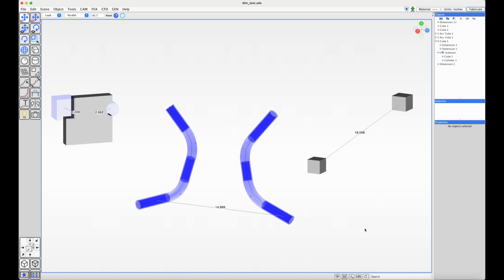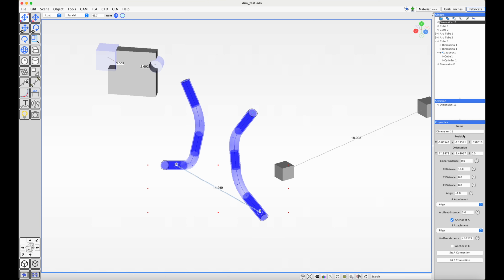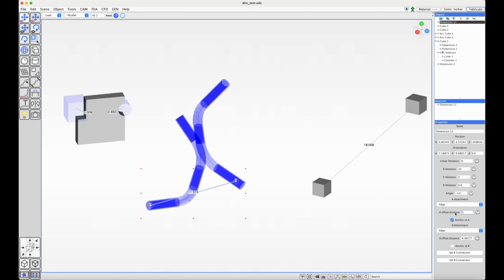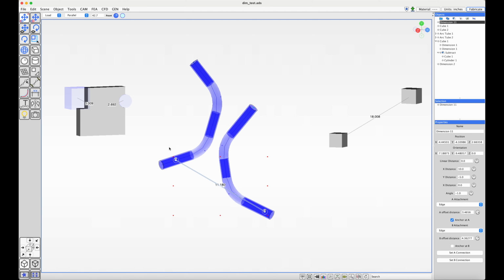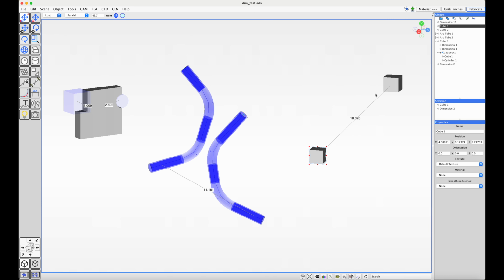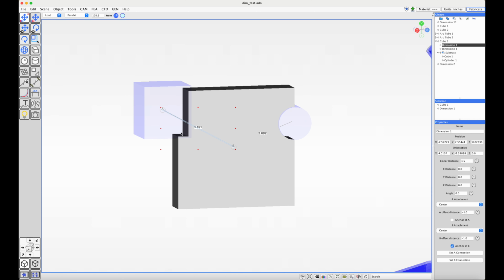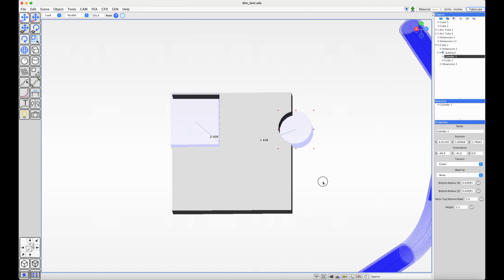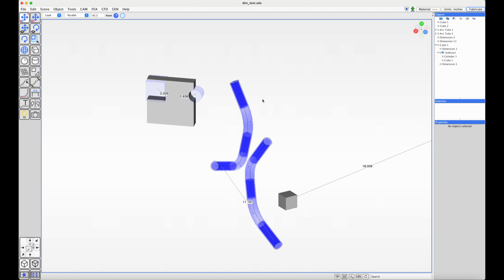ADS 1.2.70 now has Dimensional Constraints.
Dimensional constraints now let you define distance and offsets between objects.

This release also includes a basic backup system in case something goes wrong.